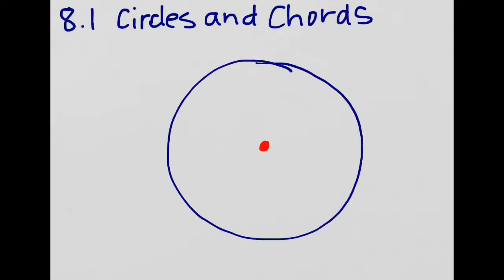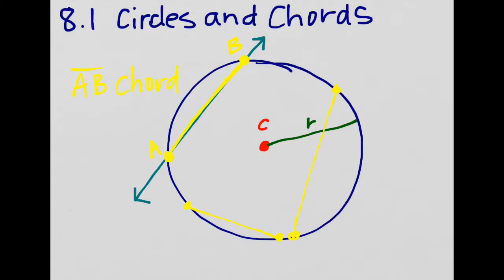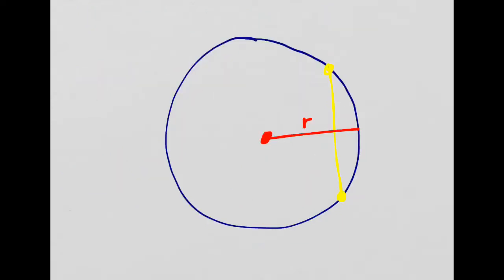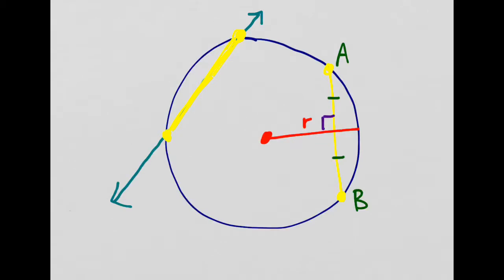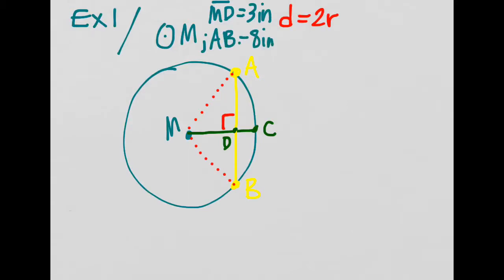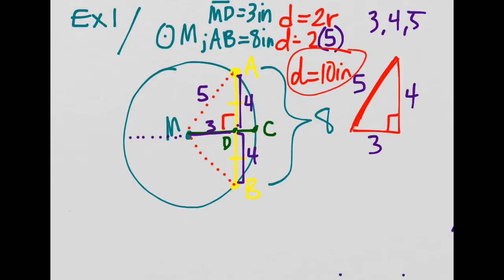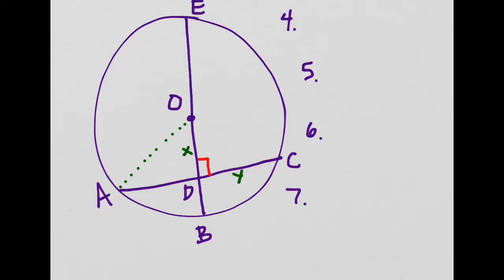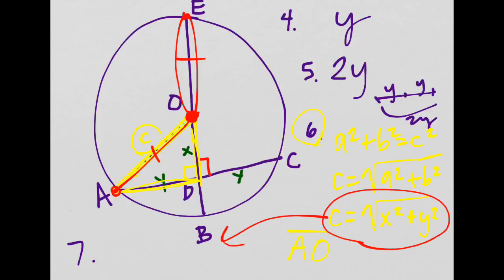Geometry 8.1 Day 1